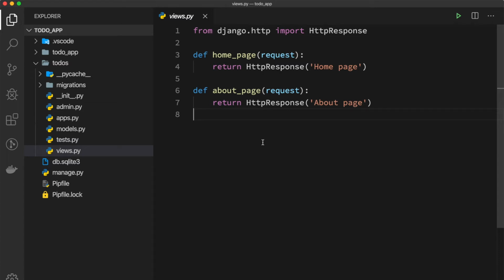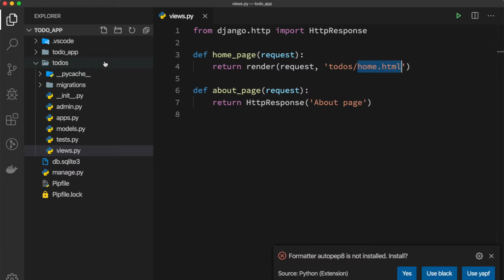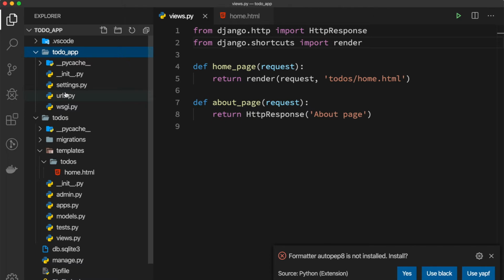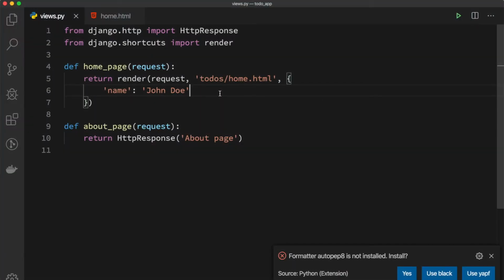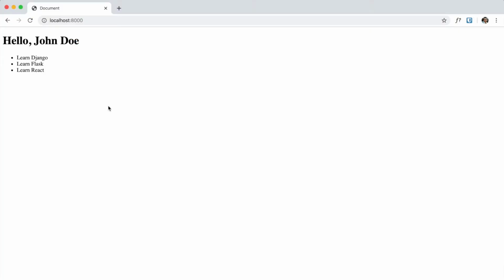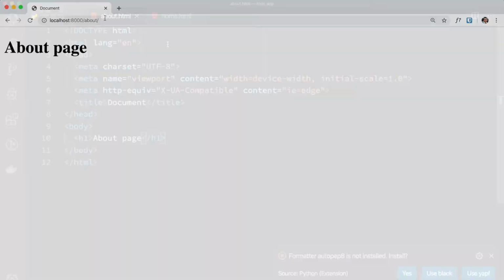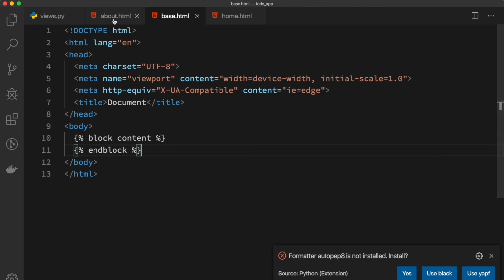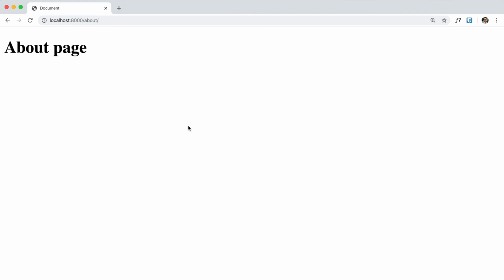Django for Beginners #4 - Templates